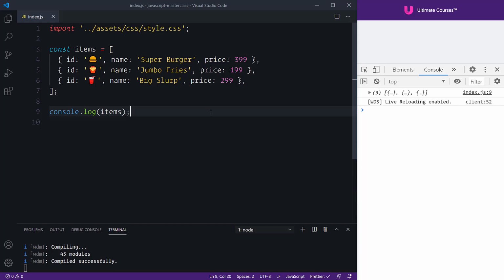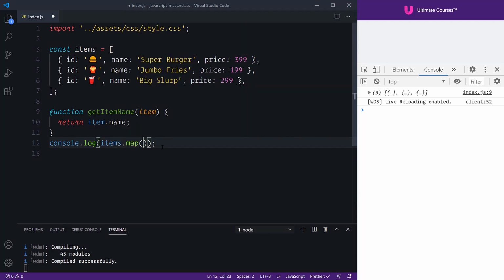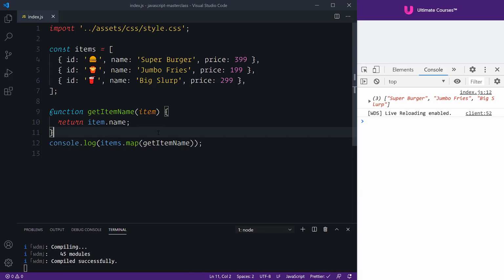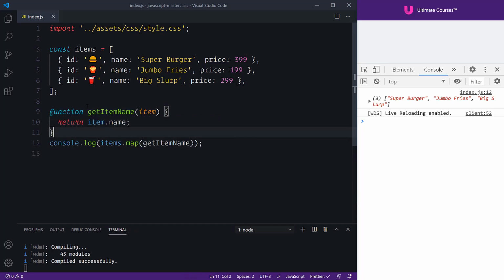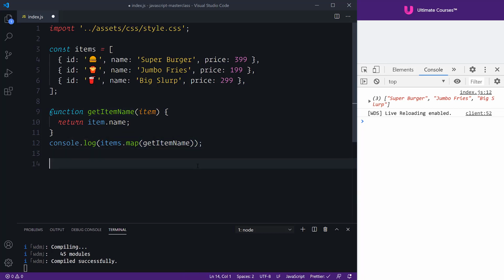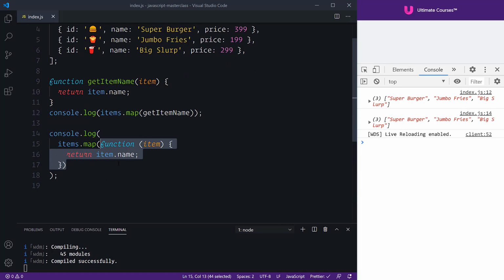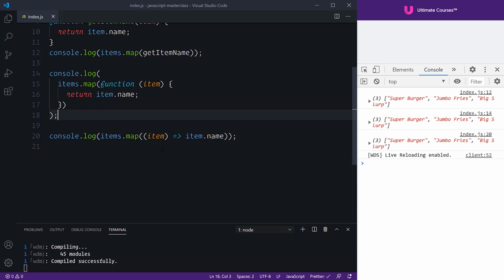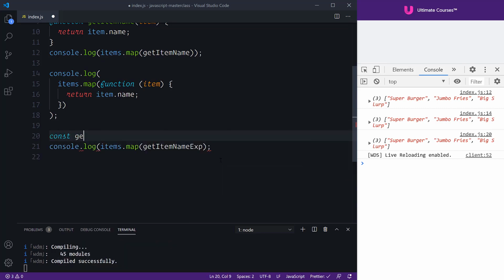Ultimate JavaScript Masterclass 05 - Lambda Expressions Anonymous Functions